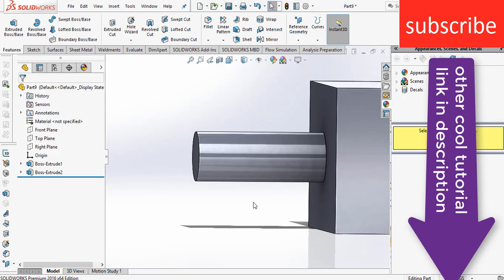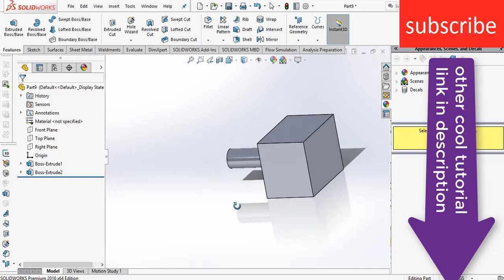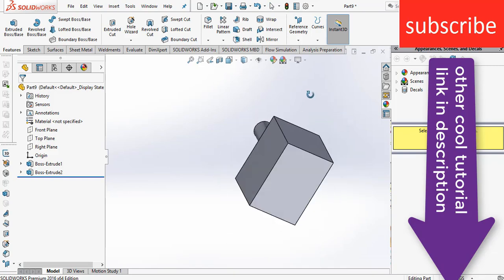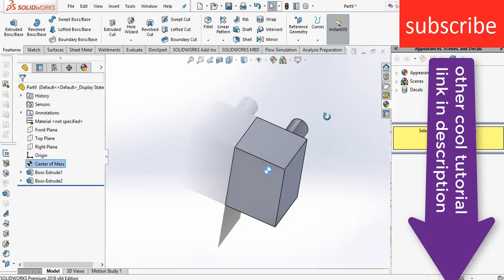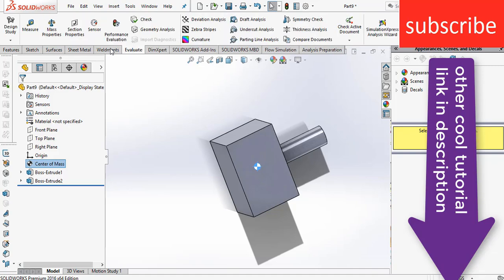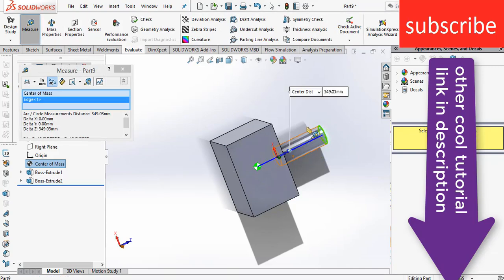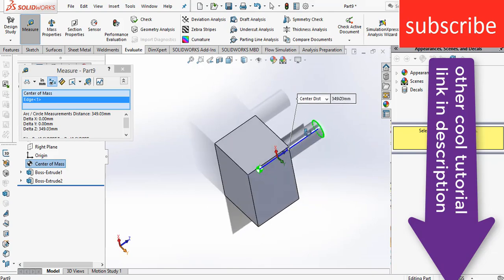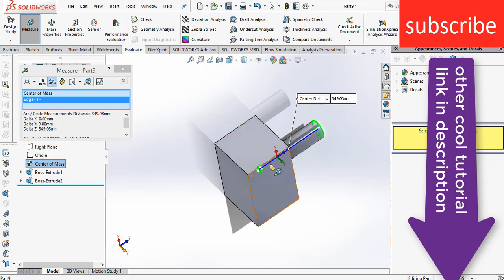how to find center of mass in solidworks